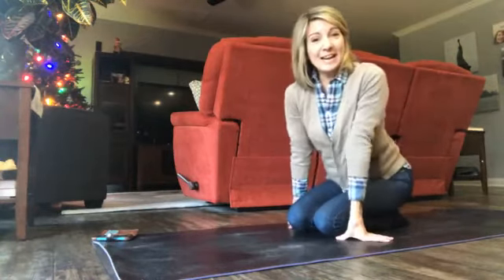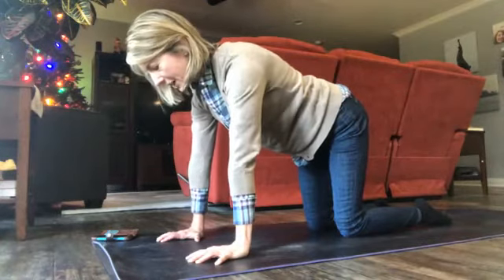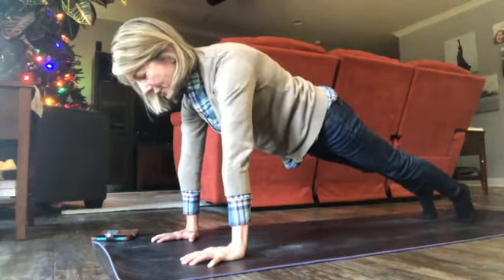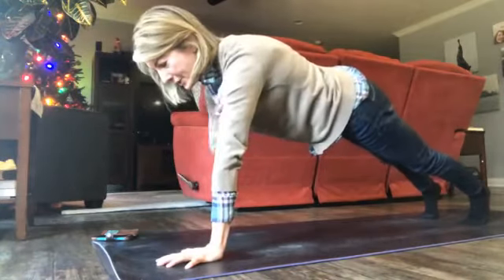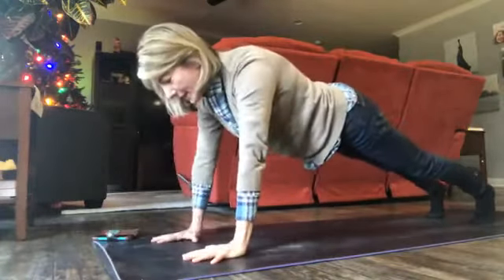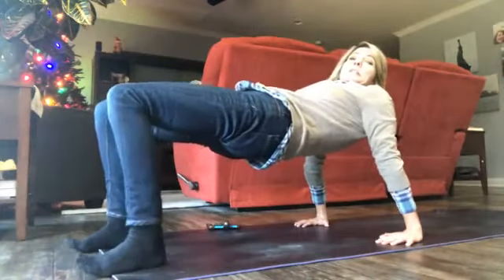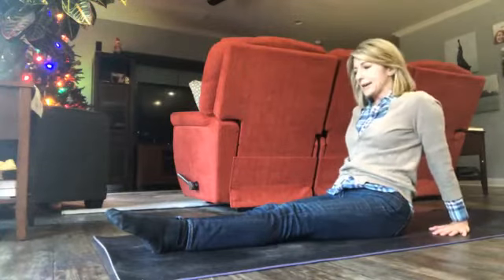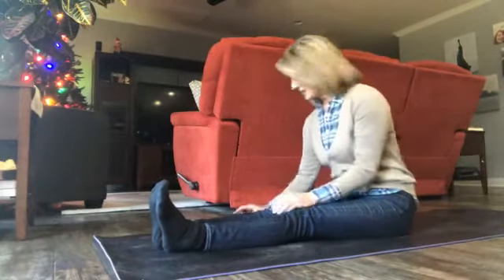5 Minute Plank challenge is easier when you do variations!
Holding plank is tough, but the time goes by much quicker if you switch things up! This five minute plank workout includes hands, forearms, shoulder touches, elevator plank, and reverse plank. These variations work all your major muscle groups, make planks even more cardiovascular, and the best part -- you'll feel like the time flies!